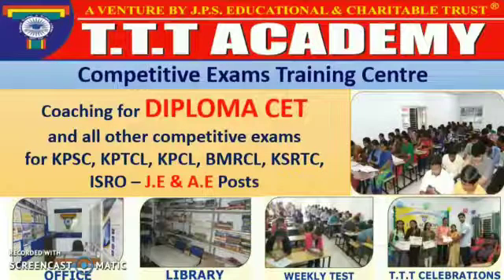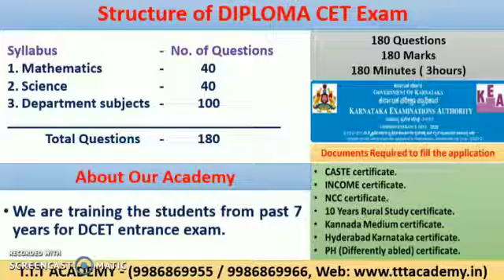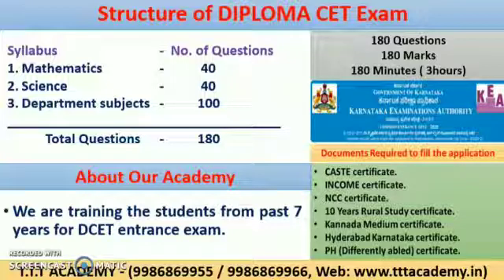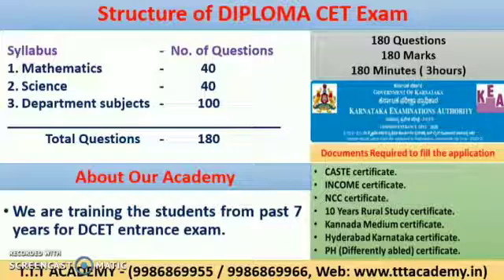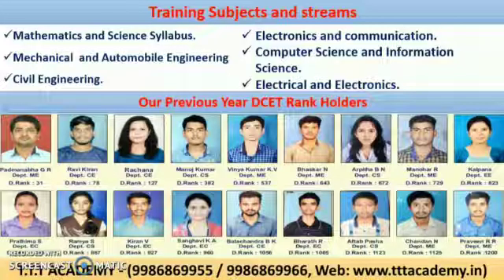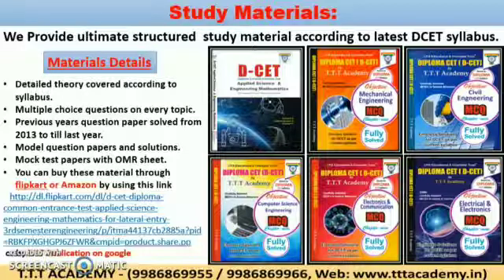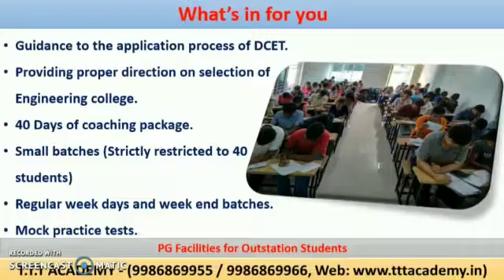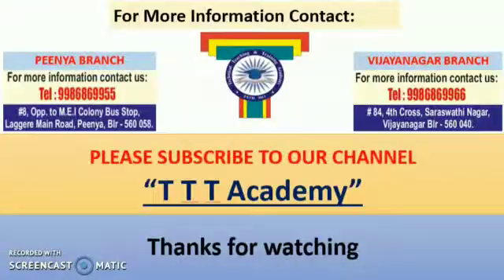Diploma dcet coaching Online and offline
Dear Diploma cet aspirants,
You can get DCET books from below link through flipkart.